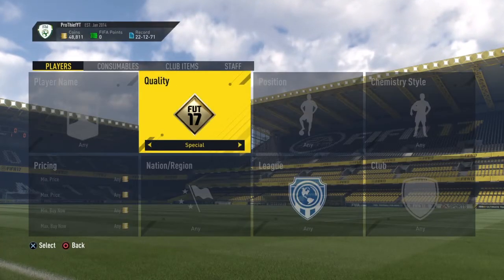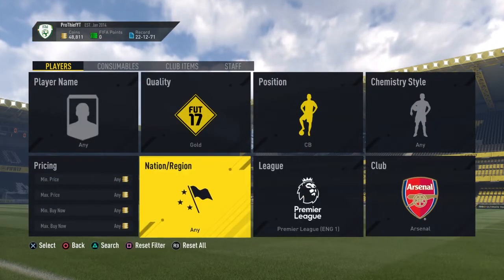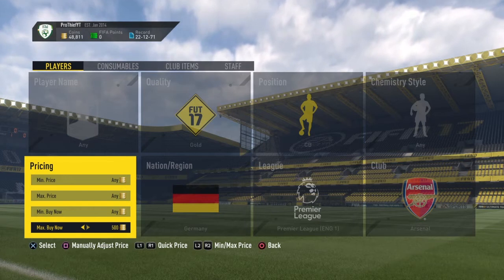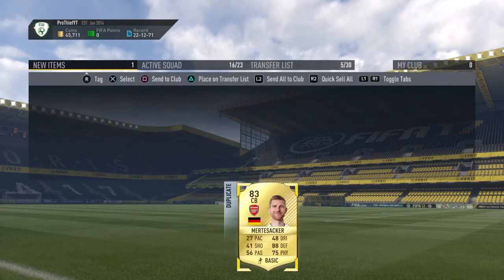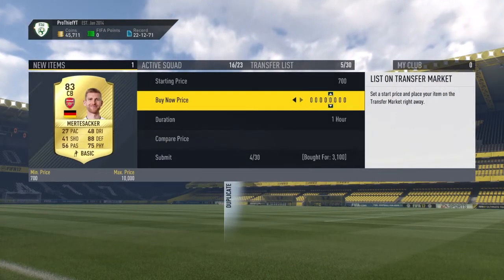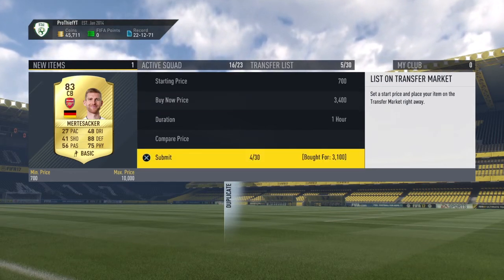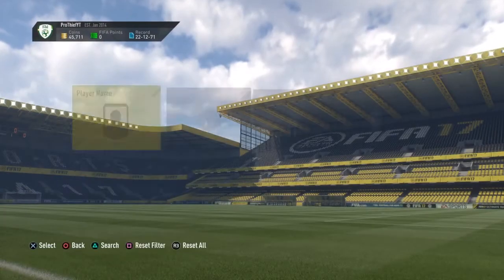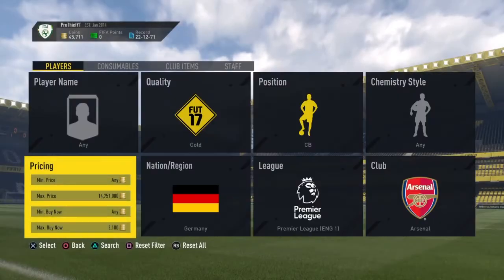FIFA 17 | NEW INSANE SNIPING FILTER | ! INSANE PROFIT MAKING SNIPING FILTER! FIFA 17 TRADING!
Fifa 17 insane sniping filter. This trading method is one or even the best method to trade. This is method is guaranteed to work every single time. This method will with any amount of coins such as 5k, 10k, 50k, 100k and even trading with 1 million coins.